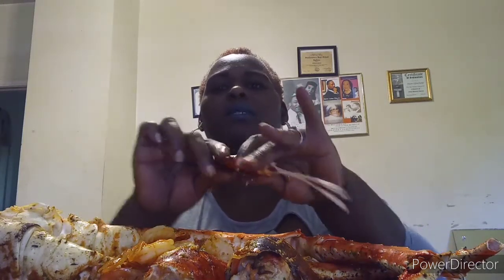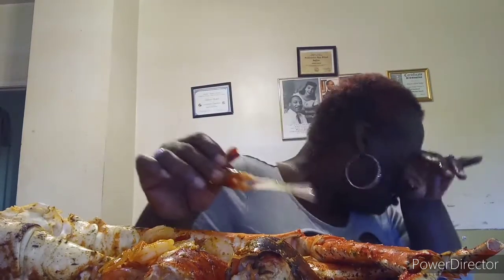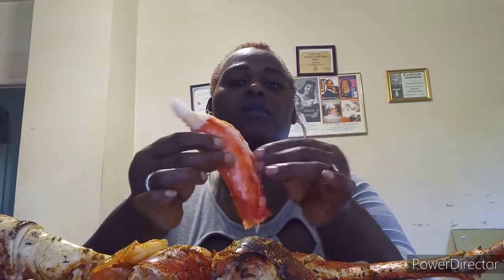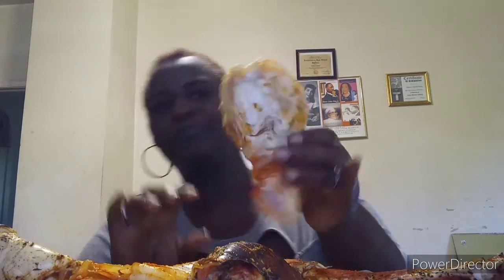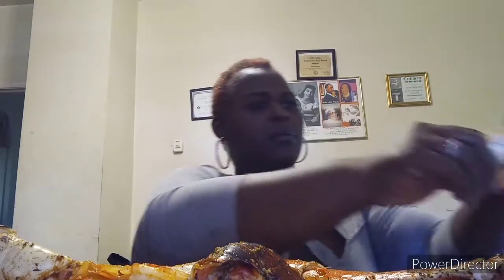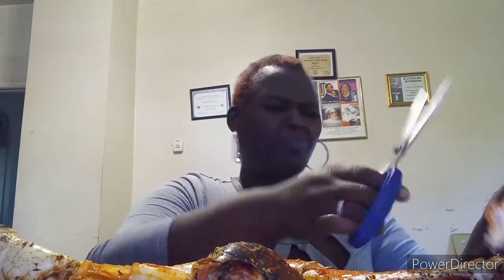King crab legs, lobster tails and shrimp